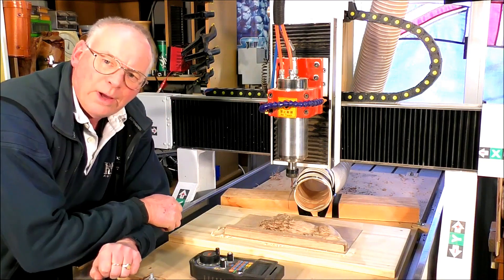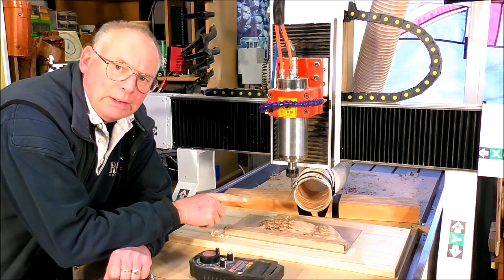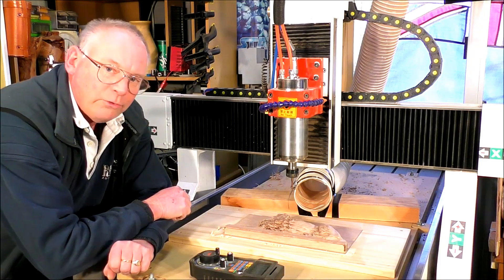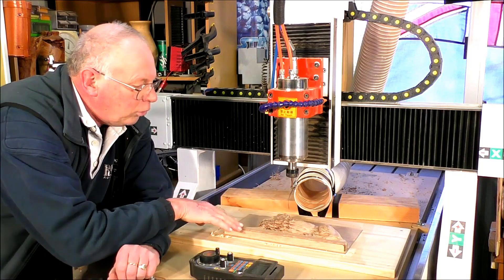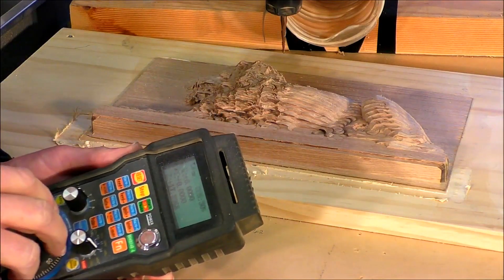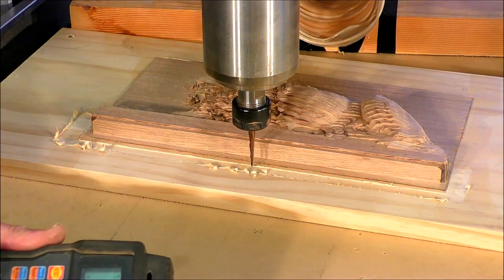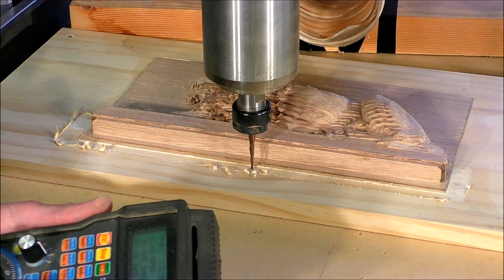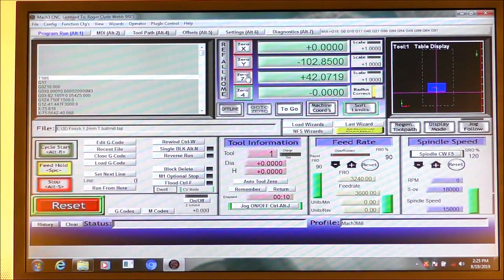CNC Router 3D Carving a $300 Lion King with Vectric Aspire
A Roger Clyde Webb easy learning CNC tutorial  CNC Router 3D Carving the Lion King with Vectric Aspire

The Australian Inventors Workshop2™ 2022

 ROGERWEBB5798
(ONLY AT THIS ADDRESS BELOW)